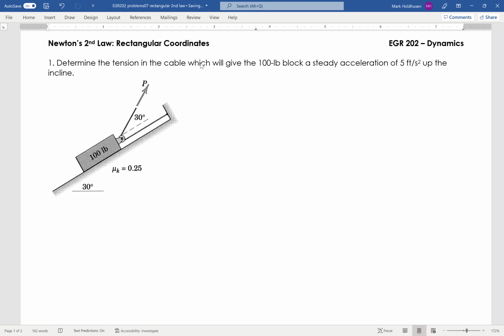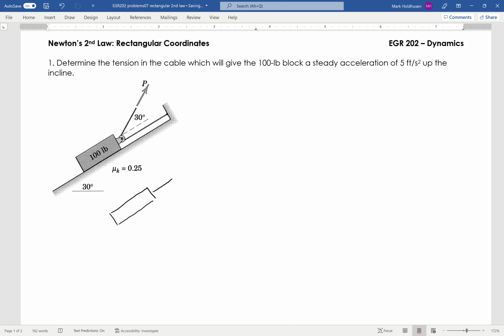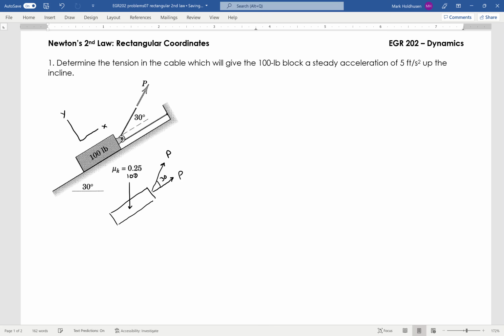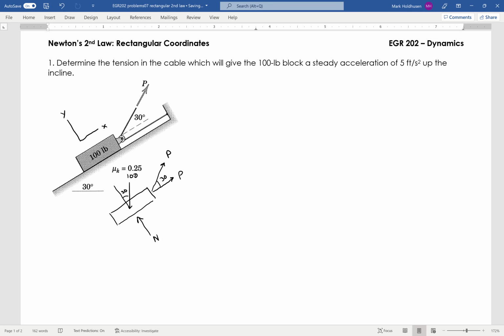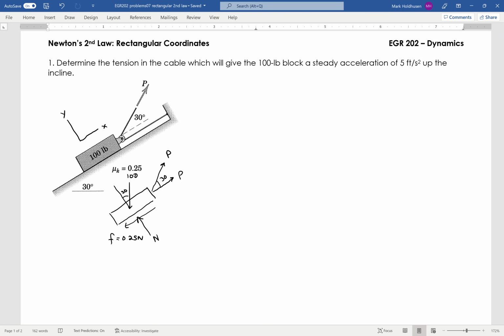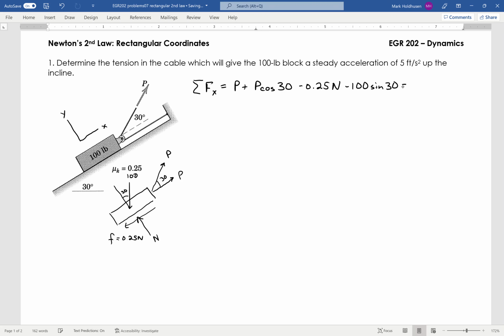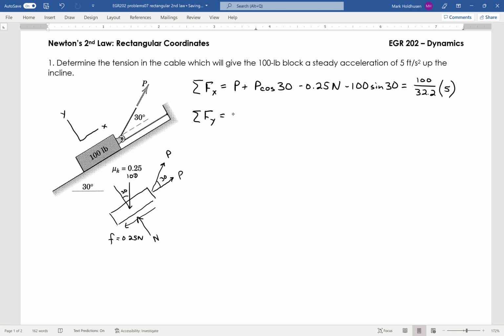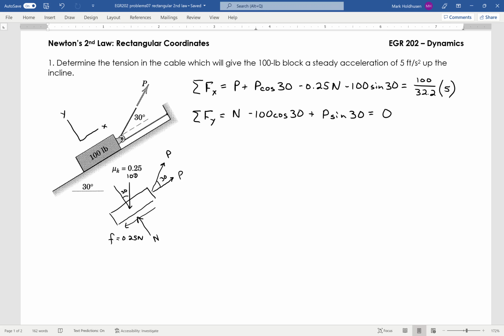Dynamics 2nd Law Rectangular Coordinates Example 1